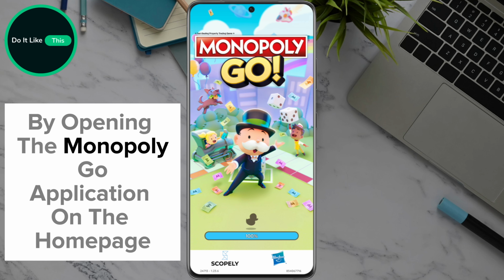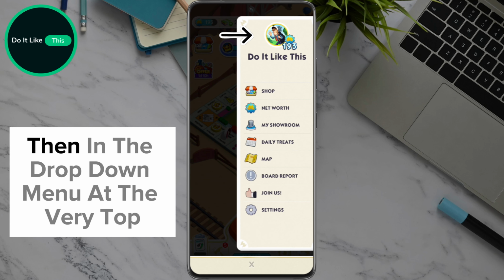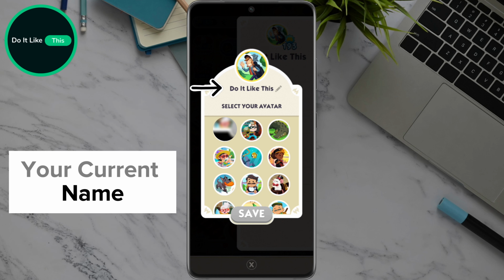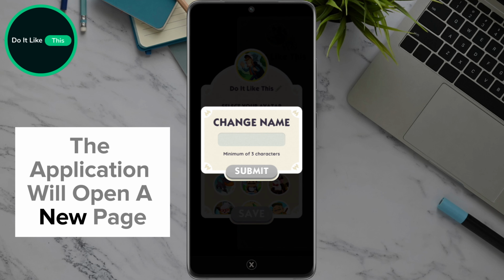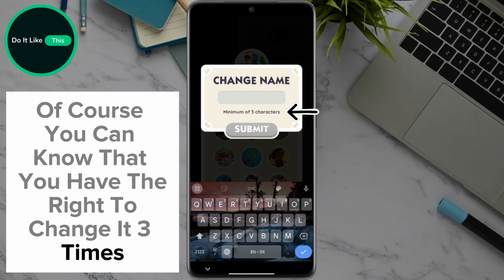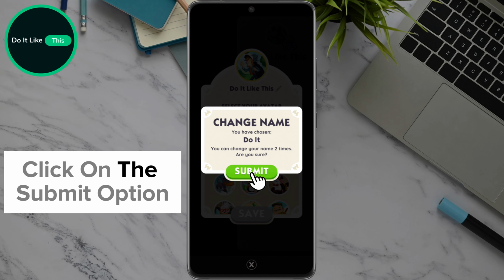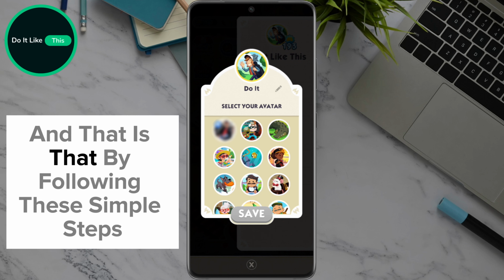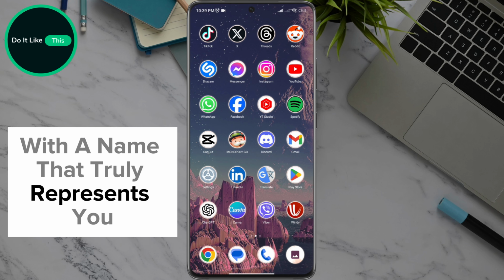How To Change Username On Monopoly Go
Learn How To Change Username On Monopoly Go

"Want to update your username in Monopoly GO? 🎲 Watch this quick tutorial to learn how to change your username step-by-step! We'll guide you through the easy process to refresh your profile with a new name in no time. Personalise your gaming experience today! monopolygocheat usernamechange tutorial "